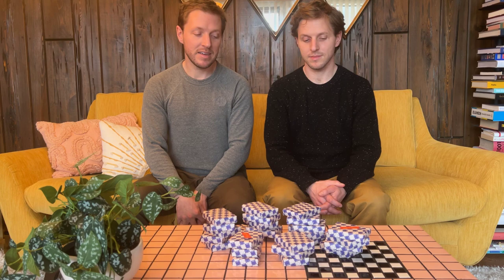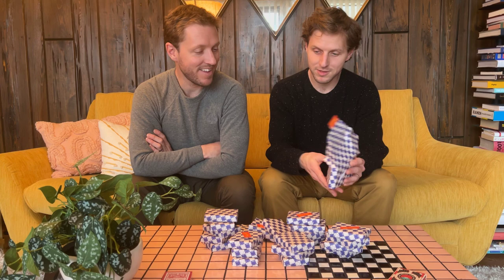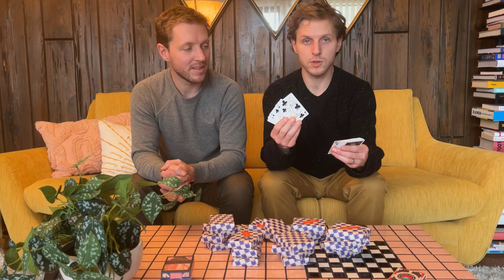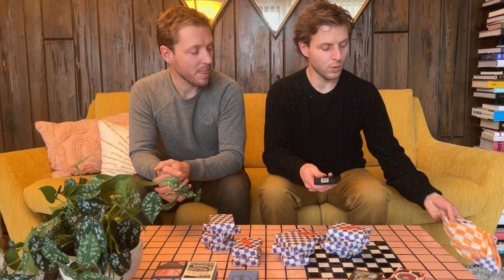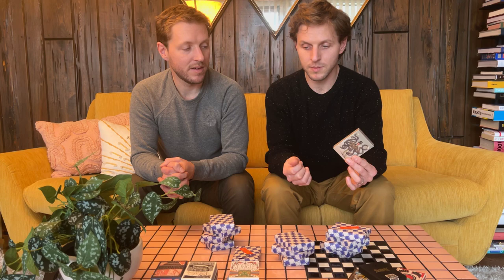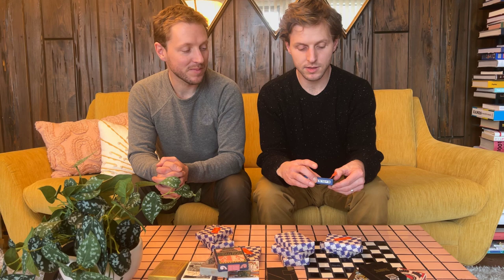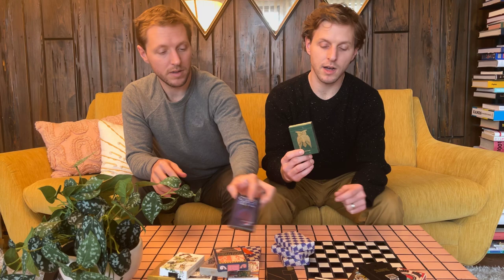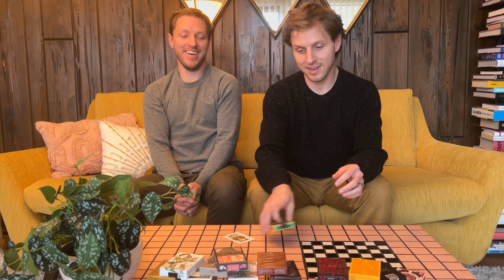Dan and Dave Unwrap all 25 Mystery Decks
Peek inside this year's Mystery Deck collection with Dan (left) and Dave as they discuss their favorites and provide additional context and information to each design.

Released once a year on Art of Play for the holidays.

UPDATE: We just announced the winner of the Giveaway Thank you all so very much for taking part. We loved reading your comments and hope to make more videos this year!